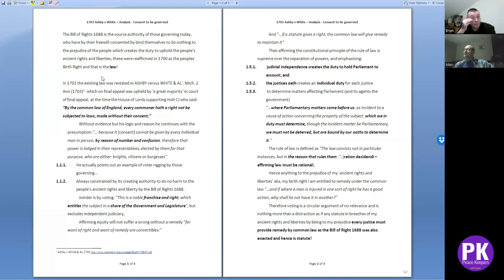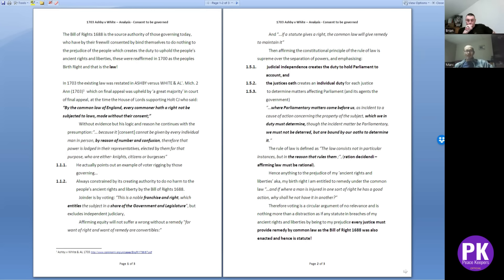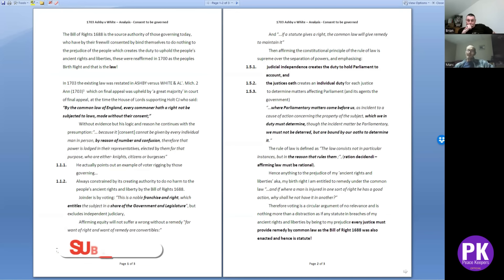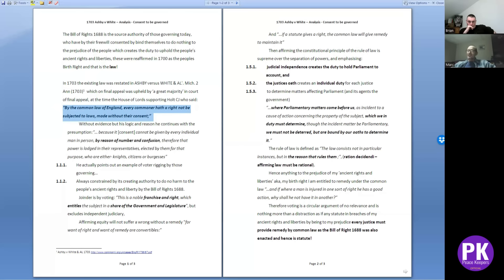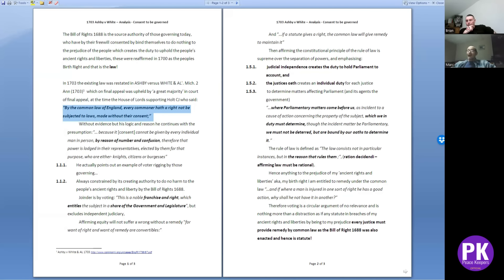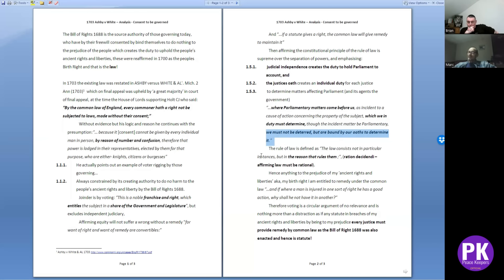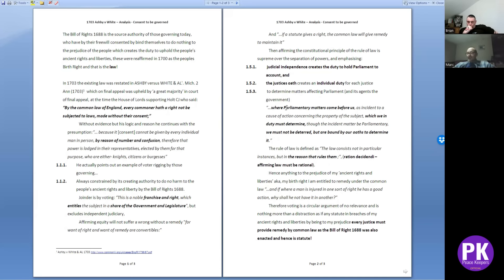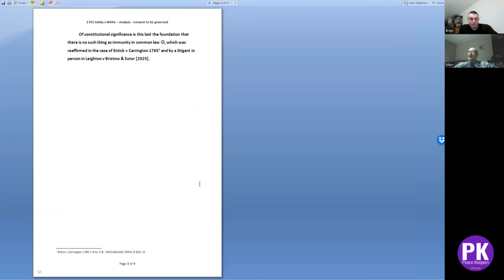2022: Caution Notice, 2023: Warning Notice, 2024: Letter Before Action | NOC V3 Is Coming 💥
Get our FREE Peace Keepers and Court Auditor courses

"Peace Keepers have been created to help secure a just and equitable existence., coming together to defend the peoples peace, to restore and preserve our inalienable rights, the highest standing in truth to be sovereign."

Nothing can be done to the prejudice of the people.
(Bill of Rights 1688)
Law is the people’s birth right.
(Act of Settlement 1700)
All are equal under the law.
No one is above the law.
Ignorance of the law is no excuse.
No one can knowingly impose their will upon any other without freewill.
Everybody has lawful excuse to the right of self defence.